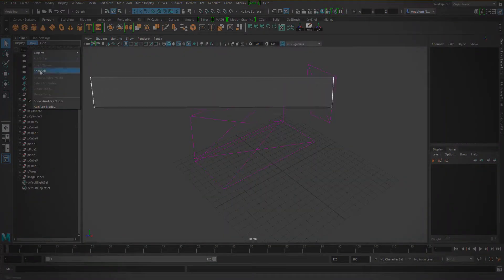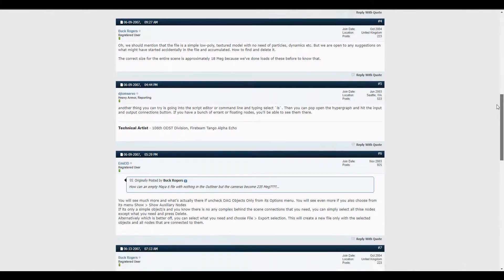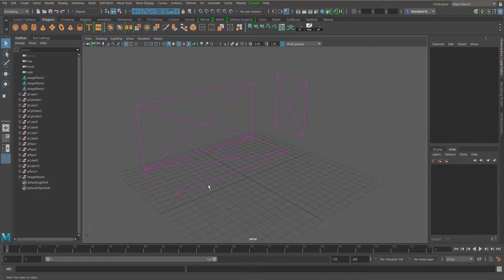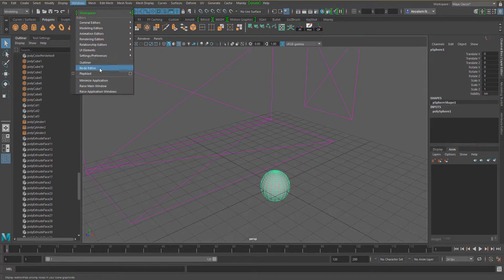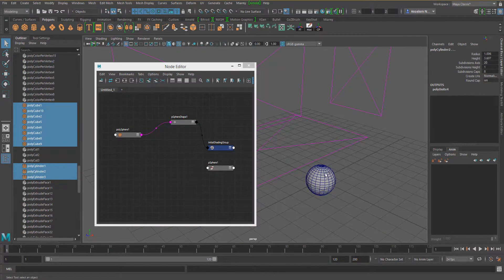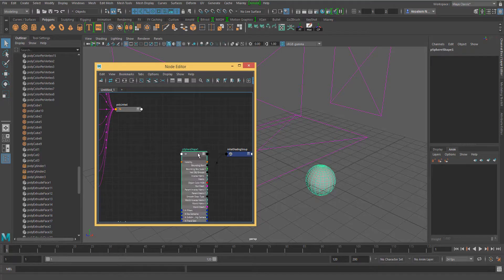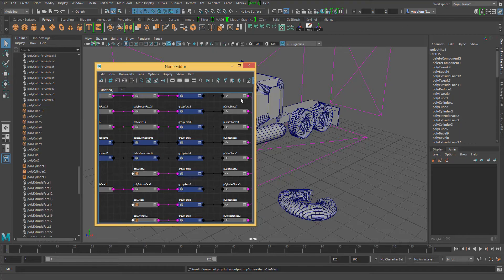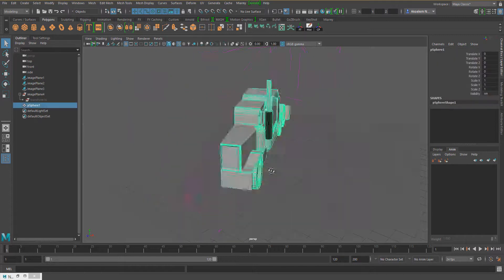Recovering Maya Empty Scene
Most times it could be quite annoying to deal with a missing scene, in today's video we look at how we can deal with an empty Maya scene.

I have been opportune to figure out how to solve this and I feel privileged to share this with you guys.

Apologies for the Audio Quality, it got messy during file conversion!.

Mr Halil,
Program Co-ordinator Animation and Game Design,
Eastern Mediterranean University.
Thanks for giving me this opportunity.